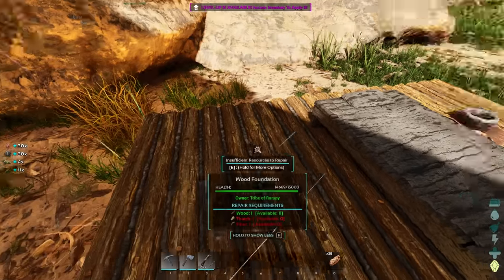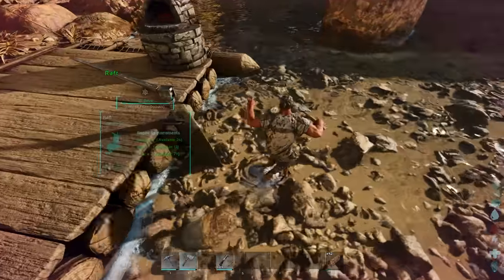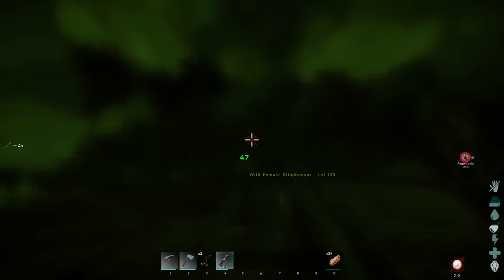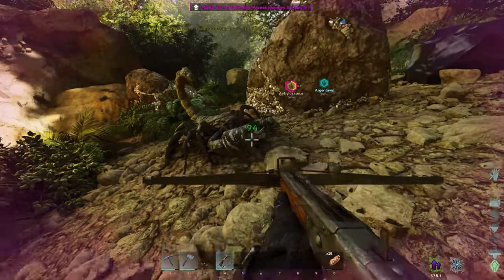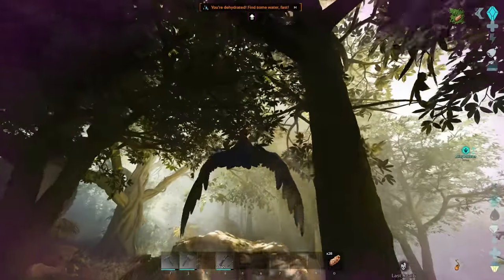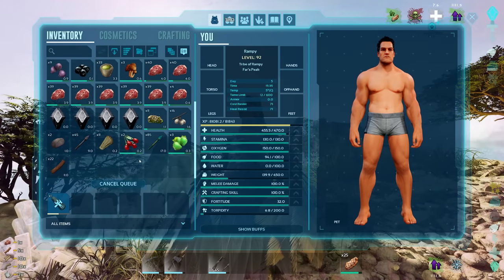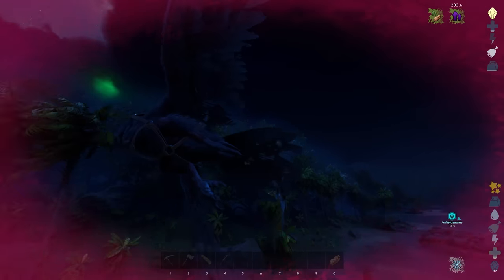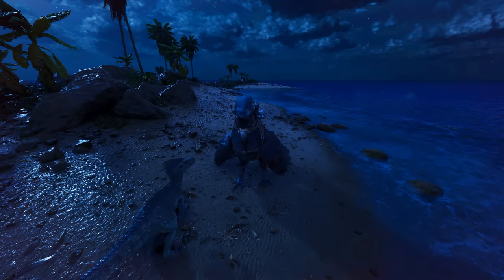TAMING EVERY CREATURE!! | 100 Days To Tame 'Em All | 3/12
In this series, I have 100 Days to Tame Every Single Tameable Dino on Ark Survival Ascended. What could possibly go wrong?

Ark Survival Ascended, Ark Survival Evolved Remaster, Ark Ascended, Ark Ascended Episode 1, Ark Ascended Lets Play, Ark Survival Ascended Official PVP, Official PVP Ark